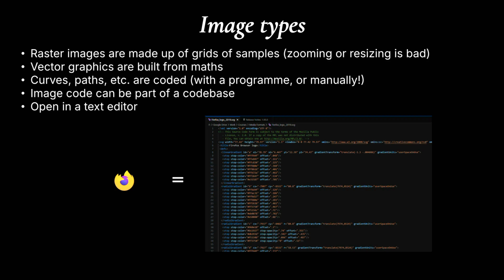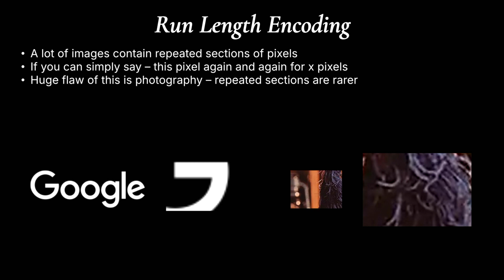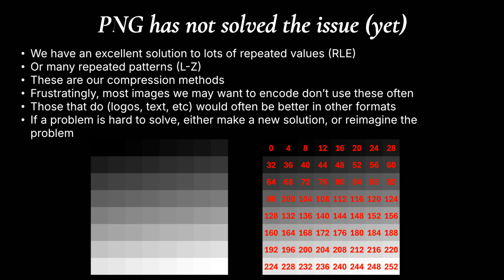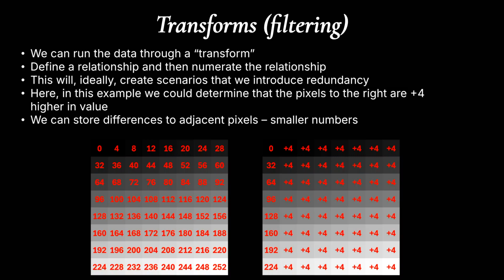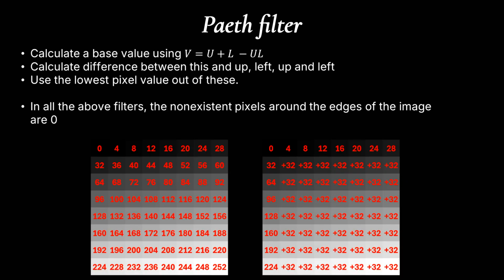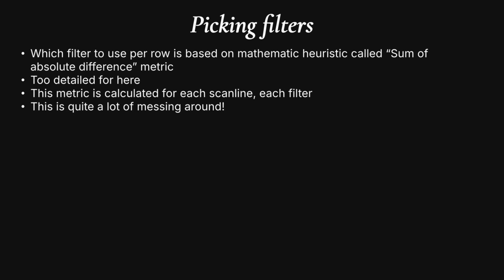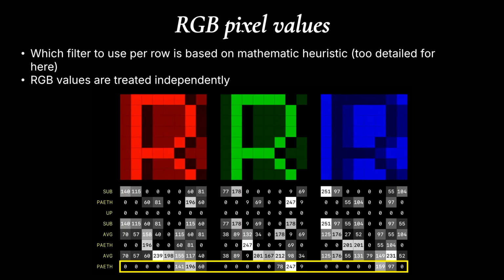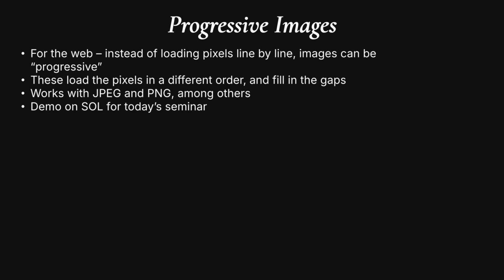5 - Image formats